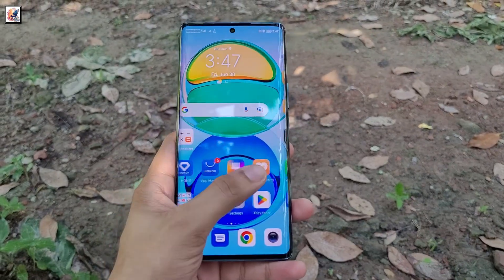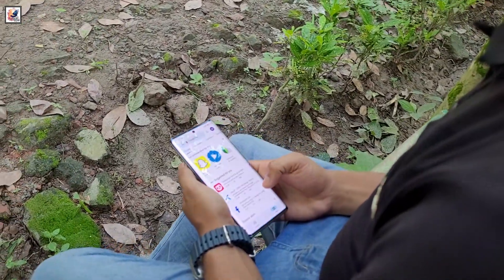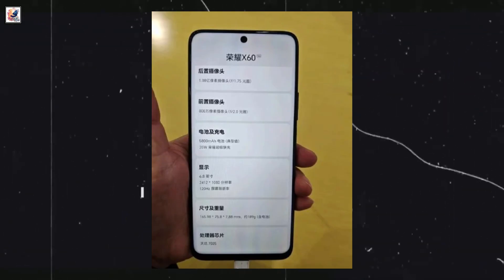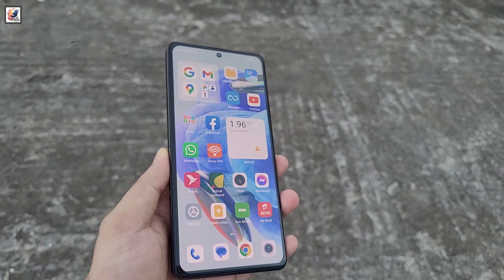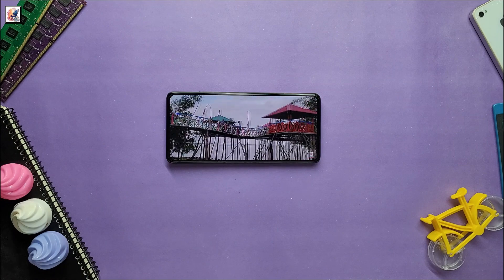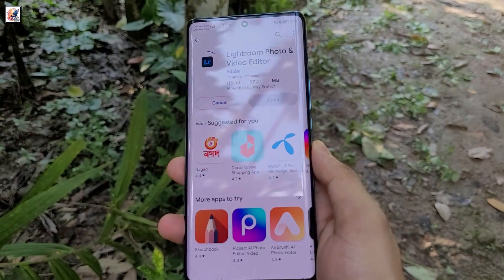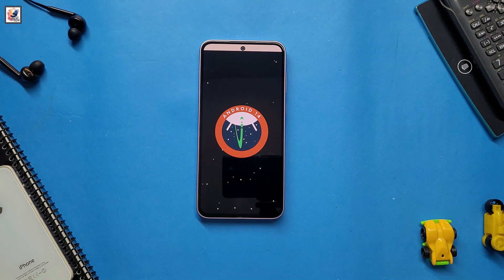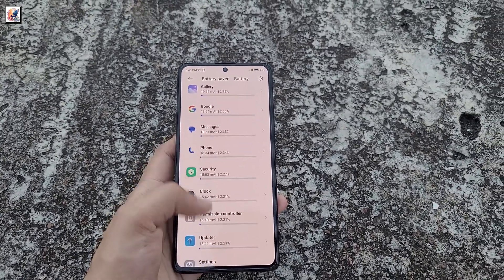Honor X60 First Look - FINALLY, IT'S OFFICIAL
Honor X60 First Look - FINALLY, IT'S OFFICIAL, Leaks & Rumors, Specs, Release Date

in this video, Honor introduced the X50 smartphone in July last year. More than a year later, the company seems finally ready to launch its successor, the Honor X60. new X60 series smartphone announced on October 16 in China, Honor X60 will feature a 6.8-inch flat display, Honor X60 is powered by the MediaTek Dimensity 7025, the Honor X60  has a 108-megapixel. I hope you guys like and enjoy it.